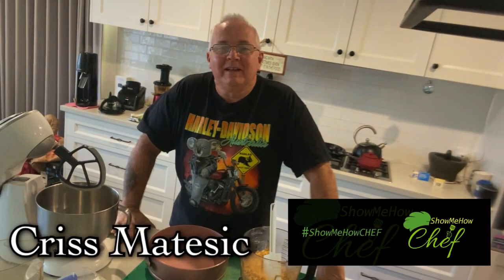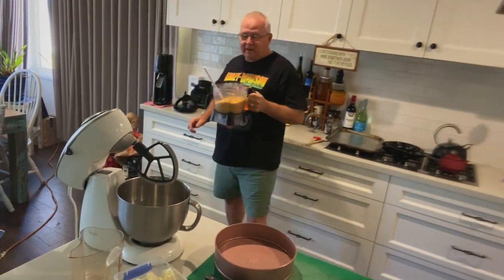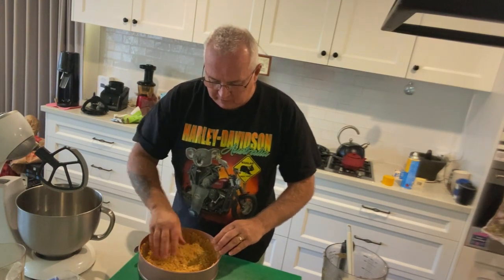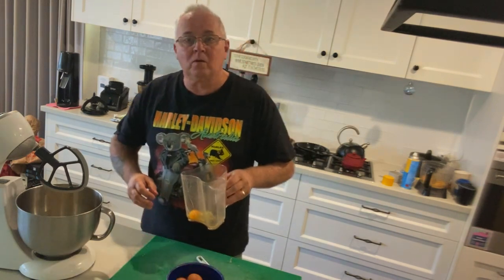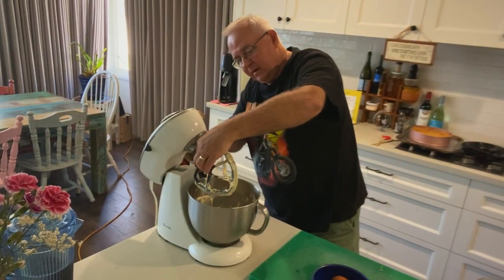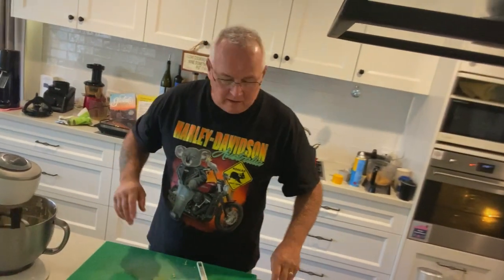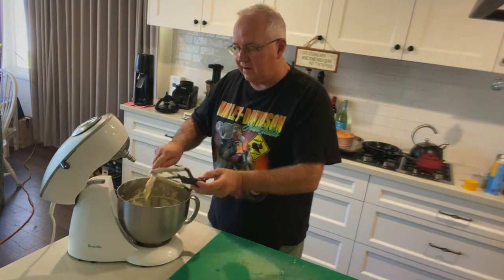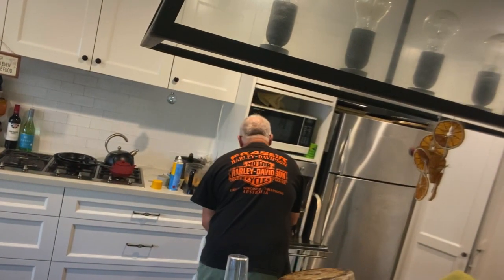Cheesecake Baked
I help busy mums,dads,singles,teenagers with easy Recipe Formulas